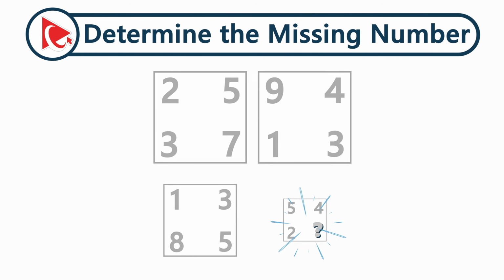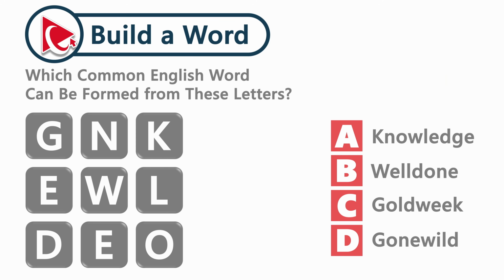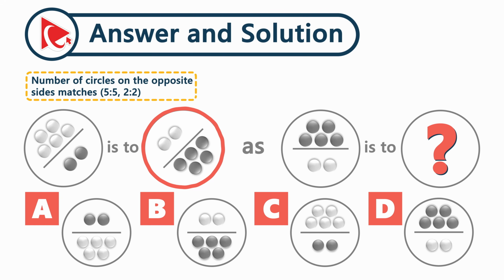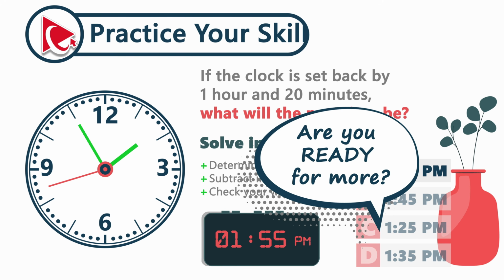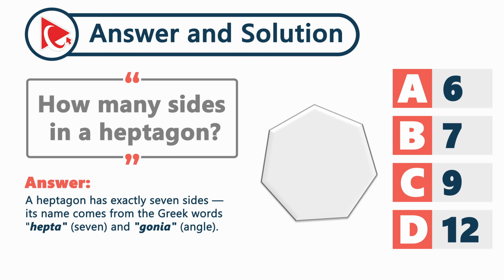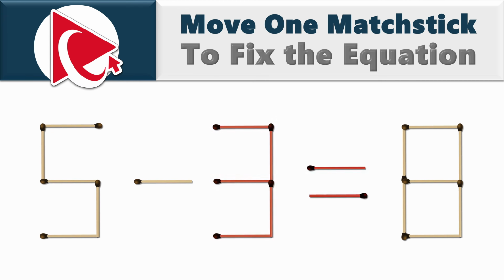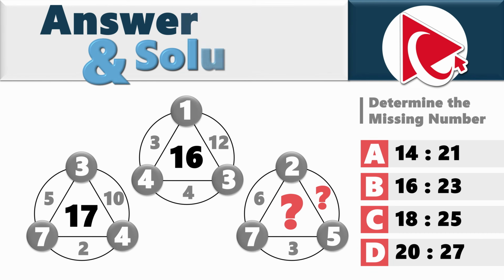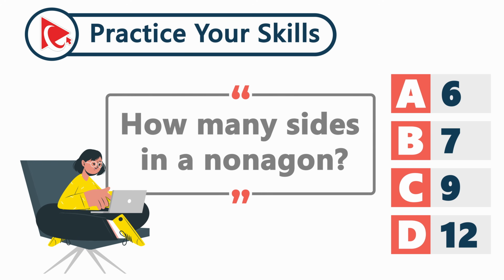How to Pass ANALYTICAL REASONING TEST - Questions and Answers with Solutions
The Analytical Reasoning Test is a type of assessment commonly used in the recruitment process to evaluate a candidate's logical reasoning and problem-solving abilities. This test challenges individuals to analyze, interpret, and draw logical conclusions from complex sets of data, patterns, or statements. It's designed to simulate the kind of thinking required in many job roles, especially those involving strategic planning, complex decision-making, and problem-solving under pressure.

Do you struggle with ANALYTICAL REASONING TESTS? Whether you’re preparing for the LSAT, job assessments, or simply want to improve your analytical skills, this video breaks everything down with questions, answers, and step-by-step solutions.

🔎 What You’ll Learn:
The true ANALYTICAL REASONING DEFINITION and why it matters.
How to strengthen your deductive reasoning and logical thinking.
The difference between fact, opinion, observation, perception, and hypothesis.
How forensic science and analytical thinking connect in real-world problem solving.
Key examples that show how to apply analytical skills in tests and daily life.

💡 Benefits:
Build confidence for tests like the ANALYTICAL REASONING LSAT.
Improve your ability to separate fact from opinion.
Sharpen your observation and perception for professional and academic success.
Learn how forensic definitions and logic apply to reasoning challenges.

By the end of this video, you’ll not only know what analytical reasoning is, but you’ll also have the tools to pass any analytical reasoning test with ease.